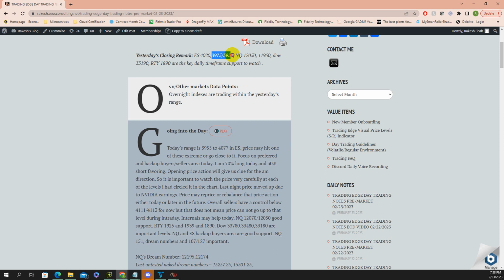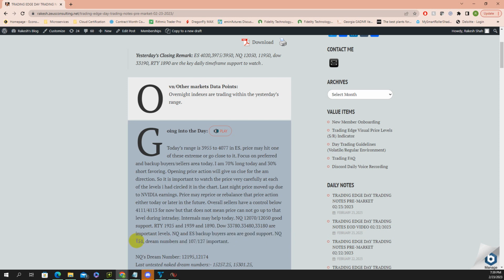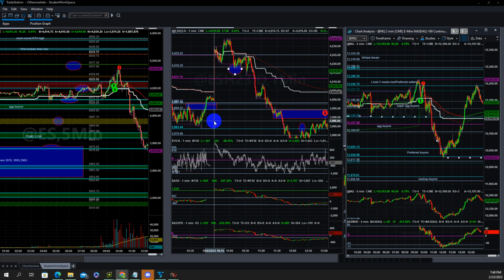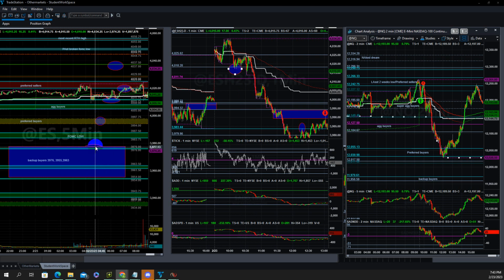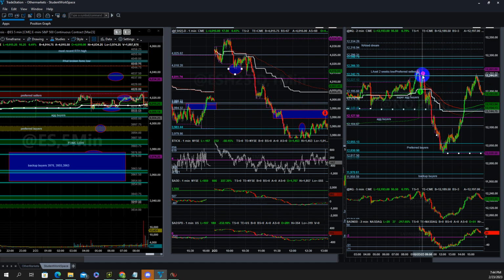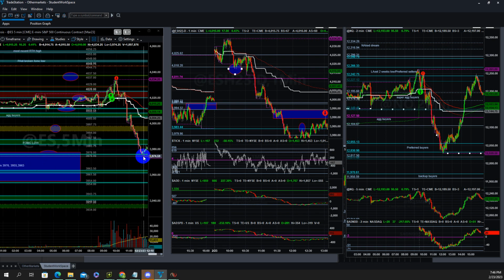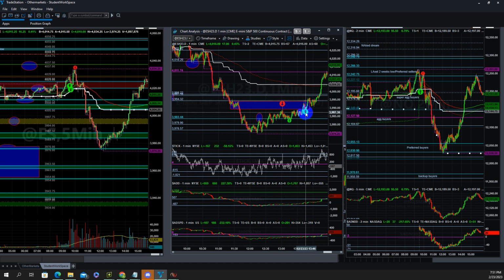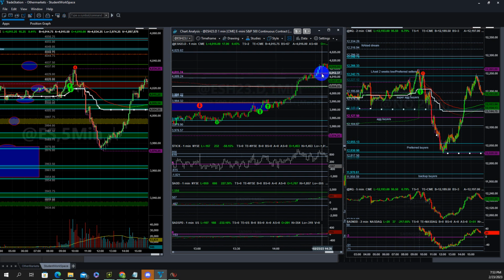Trading Edge EOD- Price action walkthrough S&P500, ES & NQ / DOW futures regular 02/23/2023